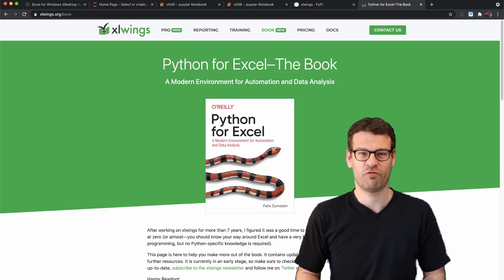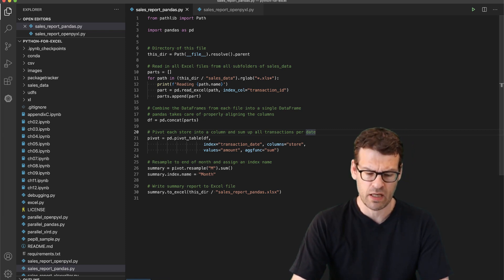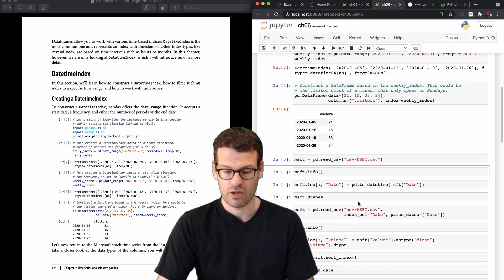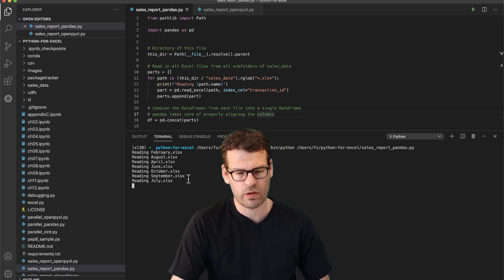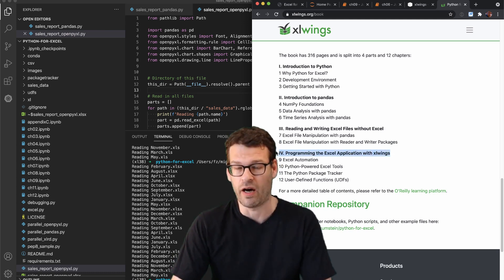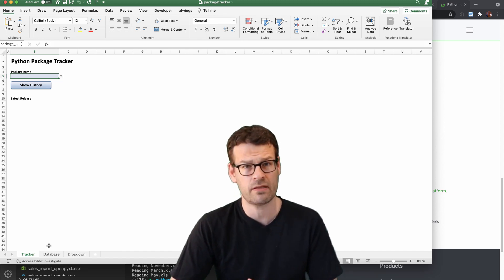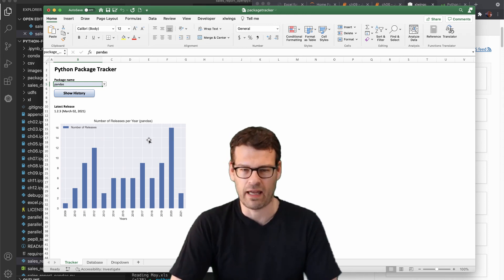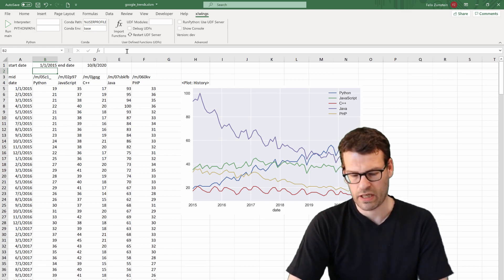Python for Excel (O'Reilly Book)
While Excel remains ubiquitous in the business world, recent Microsoft feedback forums are full of requests to include Python as an Excel scripting language. In fact, it's the top feature requested. What makes this combination so compelling? In this hands-on guide, Felix Zumstein--creator of xlwings, a popular open source package for automating Excel with Python--shows experienced Excel users how to integrate these two worlds efficiently.

Excel has added quite a few new capabilities over the past couple of years, but its automation language, VBA, stopped evolving a long time ago. Many Excel power users have already adopted Python for daily automation tasks. This guide gets you started.

Use Python without extensive programming knowledge
Get started with modern tools, including Jupyter notebooks and Visual Studio code
Use pandas to acquire, clean, and analyze data and replace typical Excel calculations
Automate tedious tasks like consolidation of Excel workbooks and production of Excel reports
Use xlwings to build interactive Excel tools that use Python as a calculation engine
Connect Excel to databases and CSV files and fetch data from the internet using Python code
Use Python as a single tool to replace VBA, Power Query, and Power Pivot